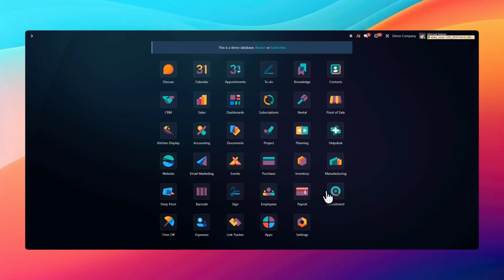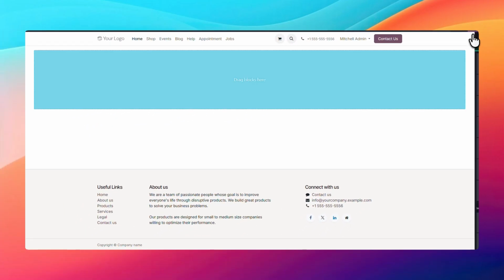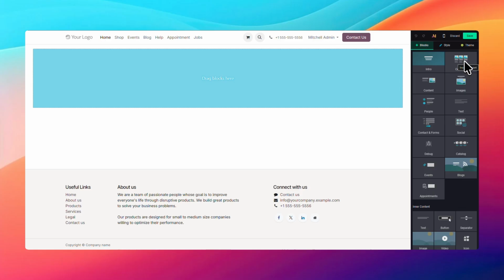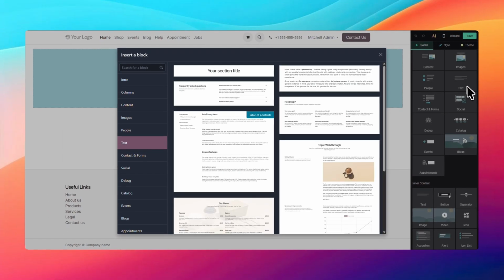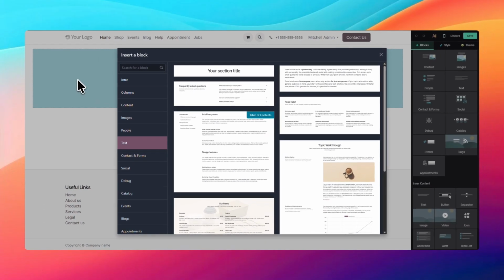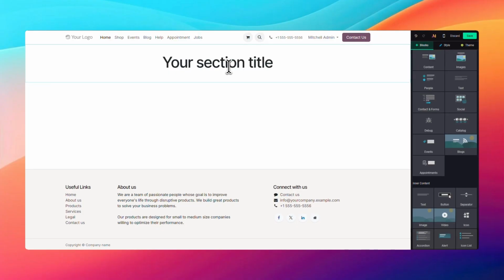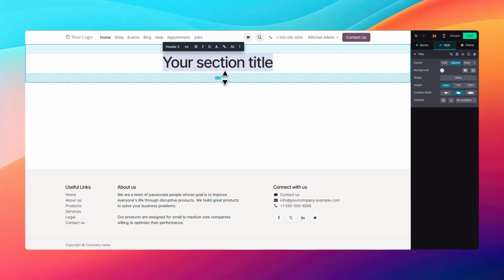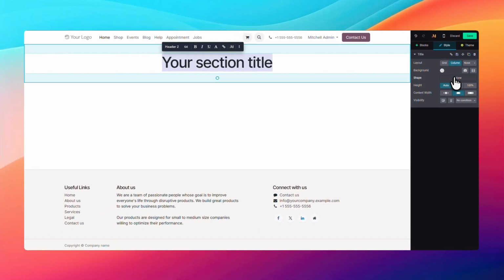How to Add Text to an Odoo Website (Step-by-Step Guide)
Here’s how to add text to an Odoo website step by step.

In this quick tutorial, you’ll learn how to add and edit text using Odoo Website Builder. This guide covers inserting text blocks, formatting headings and paragraphs, changing fonts and colors, adding links, aligning content, and publishing your updated webpage.

• Add text to your Odoo website
• Edit existing text content
• Create headings and paragraphs
• Format fonts, colors, and styles
• Add links and lists
• Publish updated website content

• Headings and body text
• Font size and typography
• Text colors
• Text alignment
• Hyperlinks
• Spacing and formatting

• Drag-and-drop editor
• Rich Text Editor
• Content Blocks
• Theme Customization

⚠️ Important Note

The available text formatting options depend on your Odoo version and website theme. For advanced text styling or custom typography, you may need to use custom CSS or enable Developer Mode.